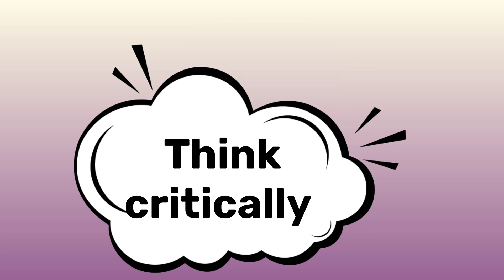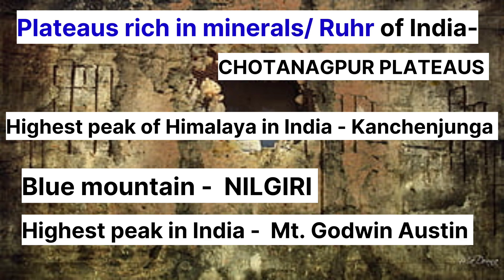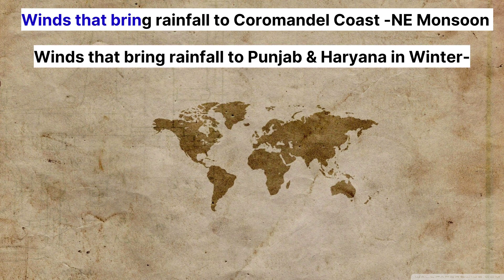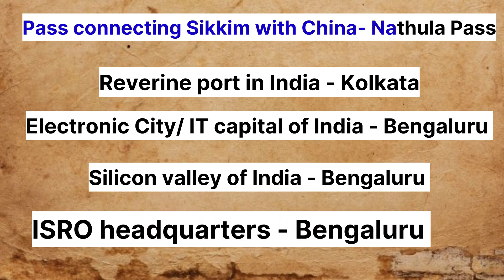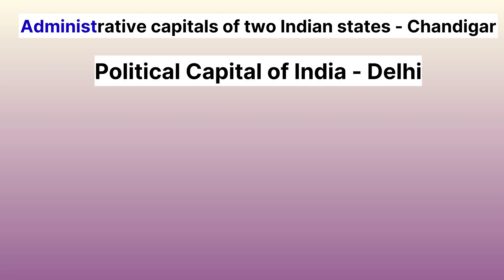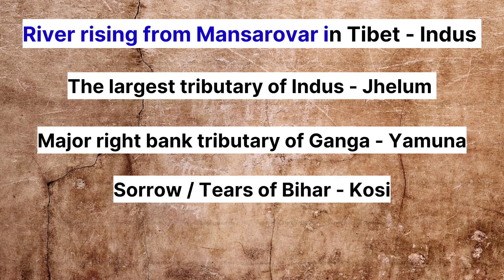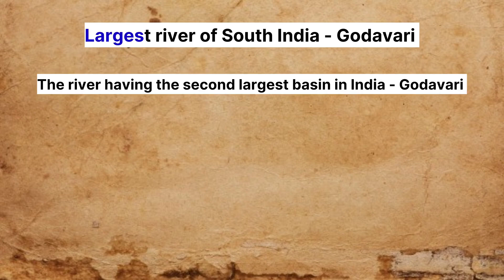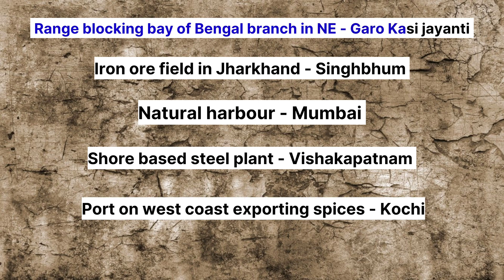India Map Marking ICSE Class 10 - 2025 🇮🇳 | Indirect Questions on Map Marking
In this video, we will be diving into an important aspect of your geography syllabus - map work. but instead of straightforward questions, we will be focusing on indirect questions, where you will have to use clues and descriptions to pinpoint locations on the map.
trending videos, viral videos, trending new funny videos, viral comedy videos, trending helping videos, viral funny videos, trending shorts, viral shorts, funny shorts,